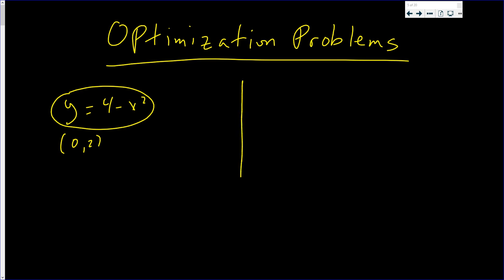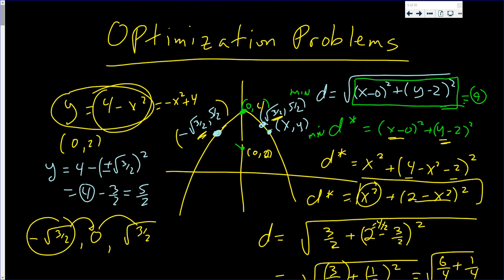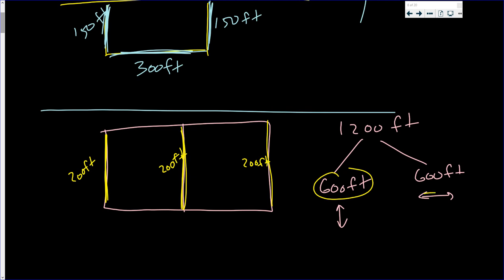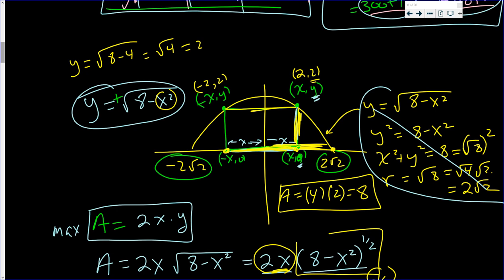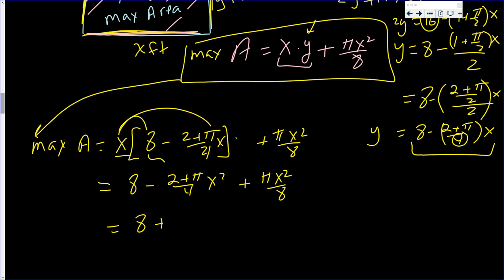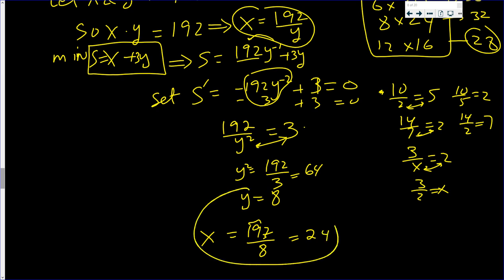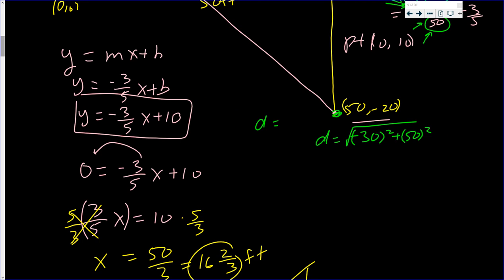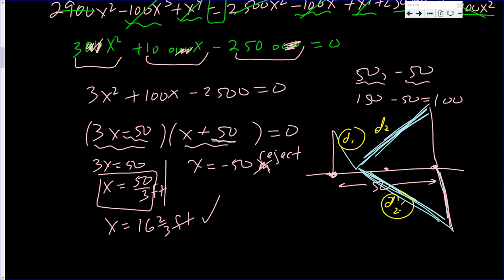20 Optimization Problems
Optimization Problems